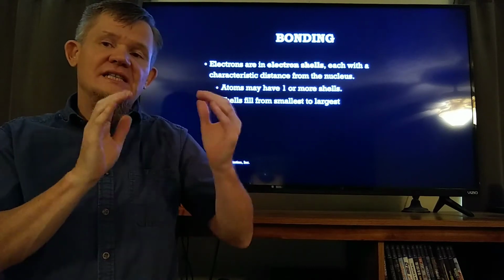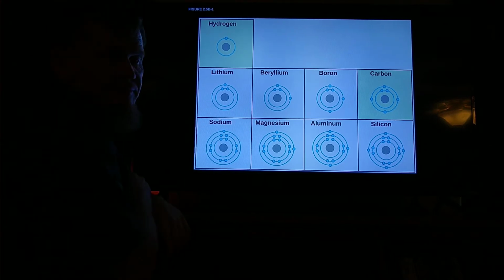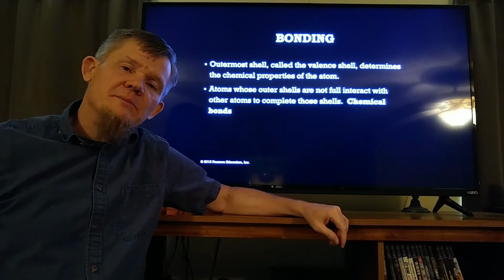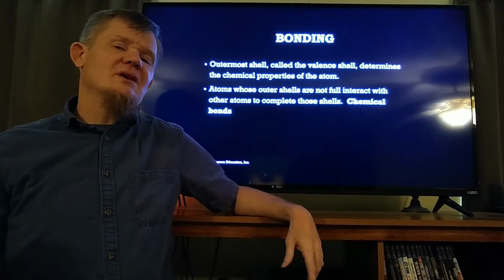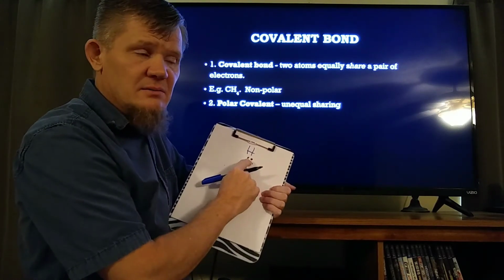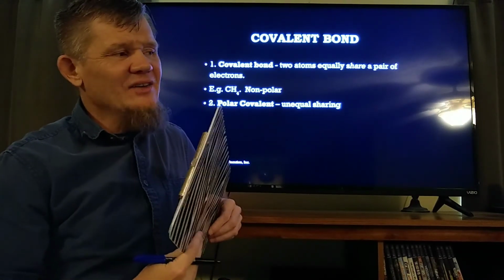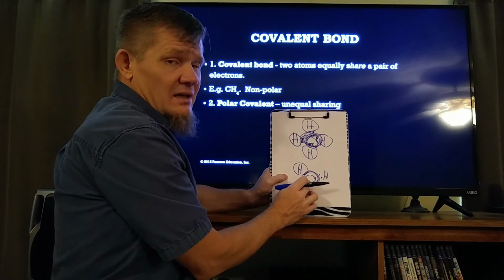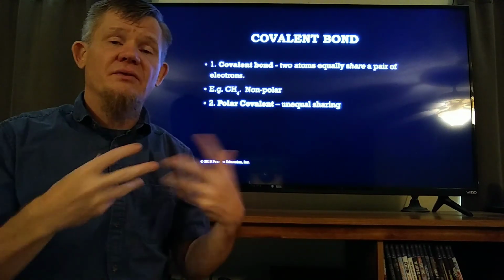Chapter 2 part 4, more bonding